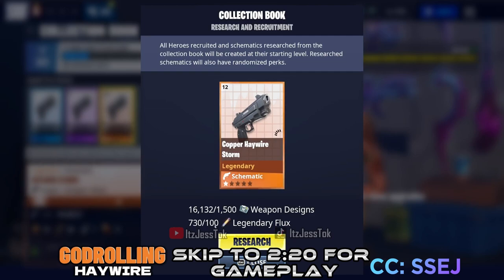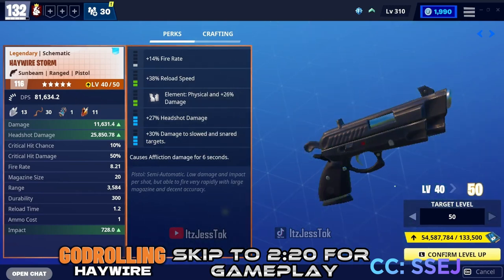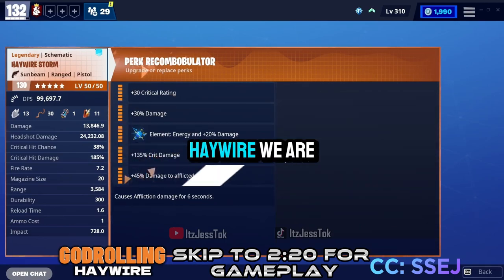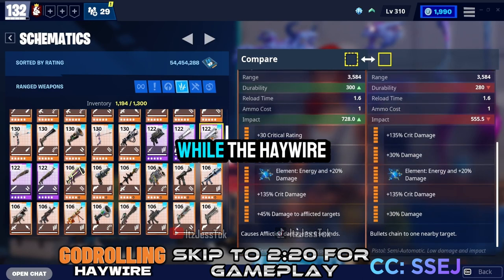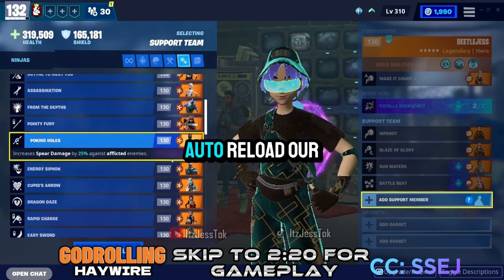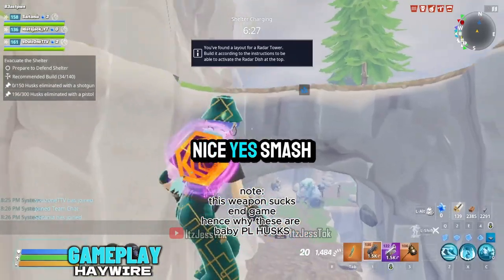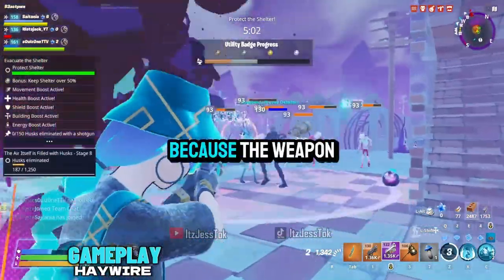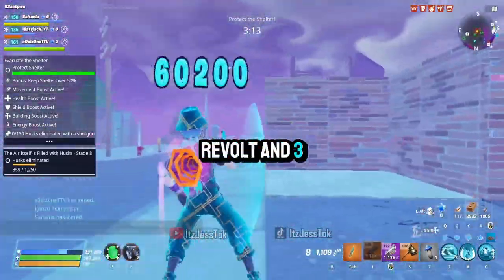The F2P Founders Revolt!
Thanks for Liking & Commenting & Subbing on my videos! You all give me such motivation to continue making videos! I LOVE YOU ALL!
COMMENT IF YOU NEED A GUIDE FOR SOMETHING, I'LL MAKE IT!